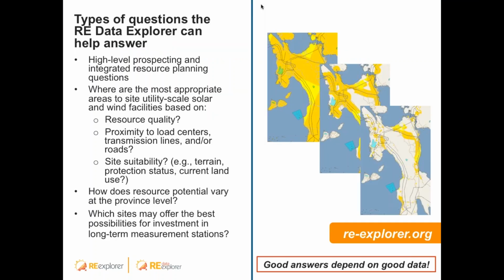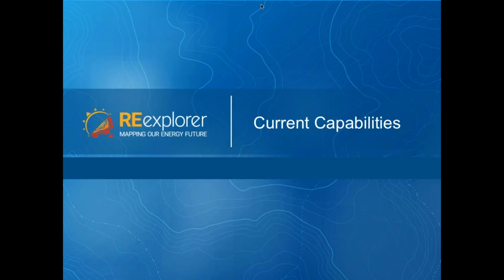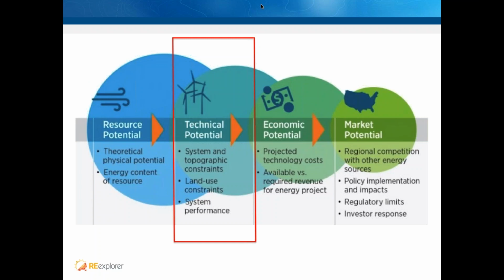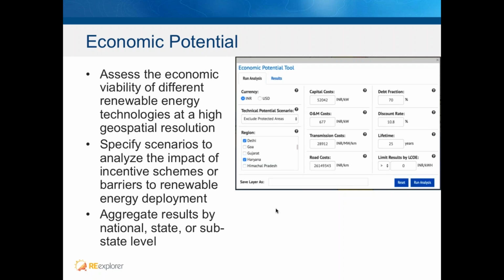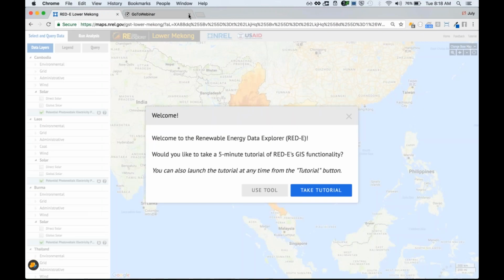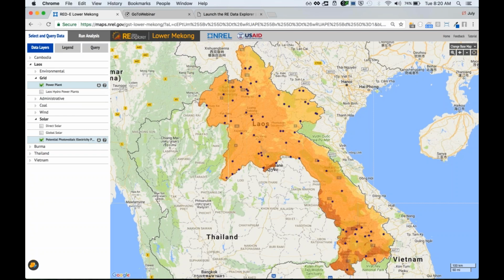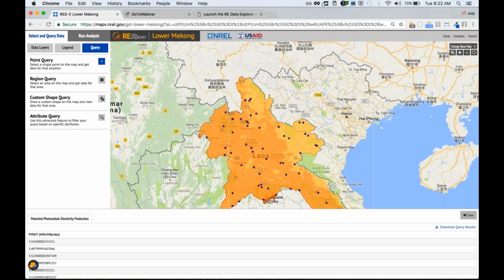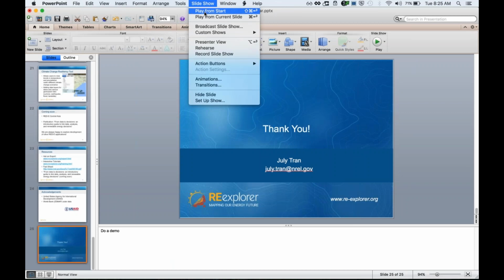Launching the Renewable Energy Data Explorer: Data and Analysis to Enable Renewable Energy Decisions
This webinar provides an overview of the Renewable Energy (RE) Data Explorer tool and RE geospatial data science, which can examine, for instance, the spatial relationship of wind speed—or wind resource—to other pertinent information, such as locations of environmentally sensitive areas and transmission lines. The webinar will walk through analysis tools within the RE Data Explorer that practitioners can use to enable robust decisions.